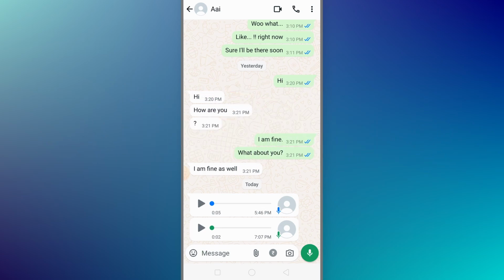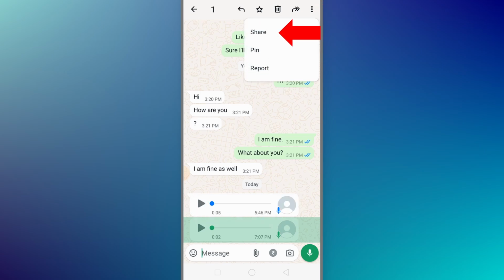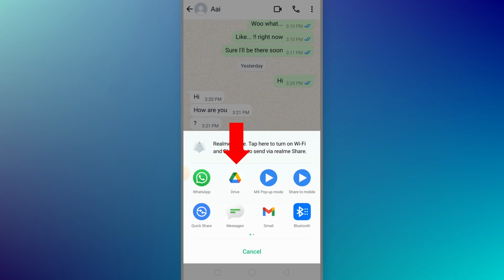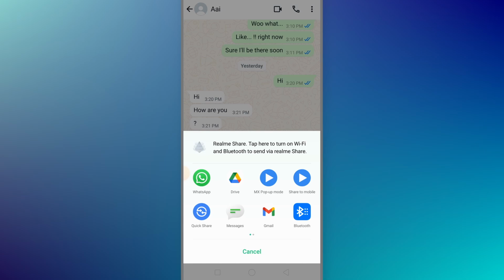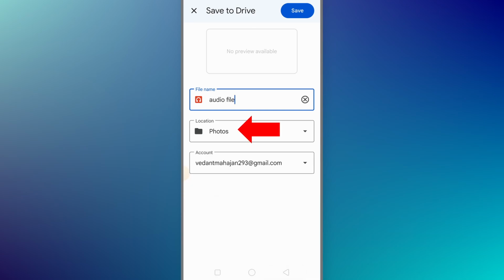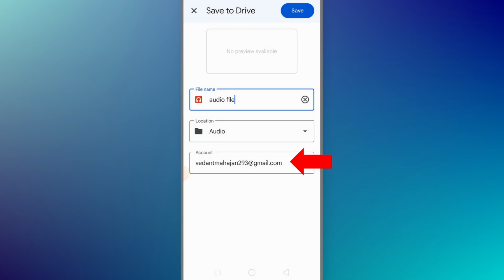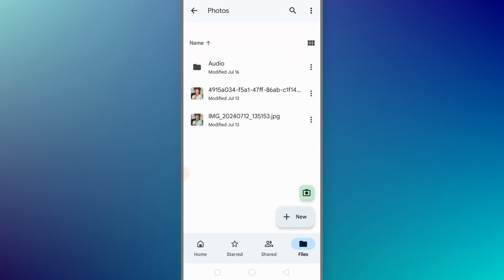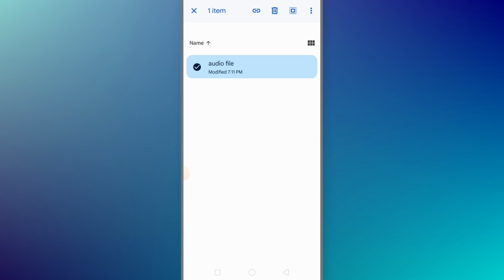How To Download Voice Messages From Whatsapp (Easy Way)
How To Download Voice Messages From Whatsapp

In this how to save whatsapp voice messages tutorial we'll learn about how to download whatsapp voice recordings 2024.
So watch this video till end to know how to download whatsapp voice messages, By the way if you found this video useful then please leave a like on this video.